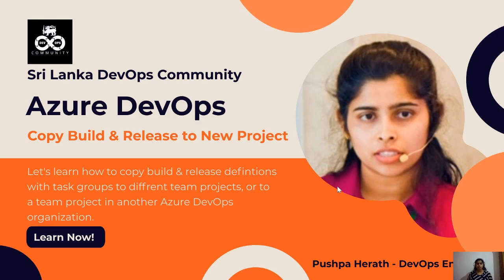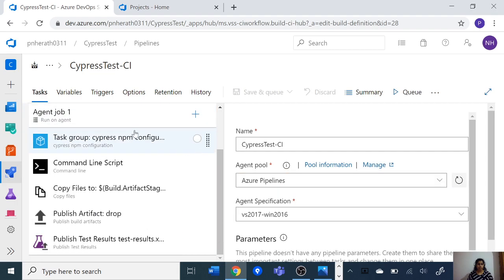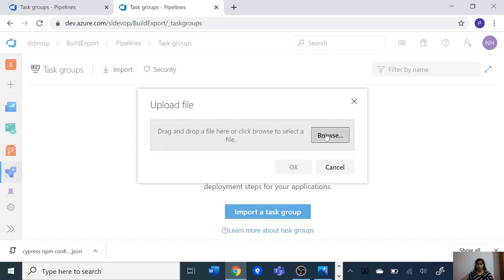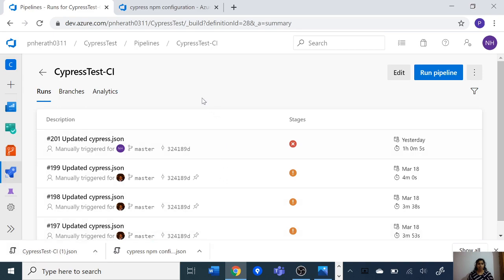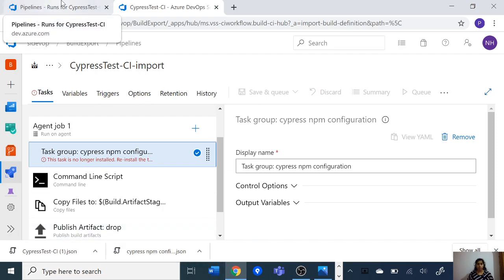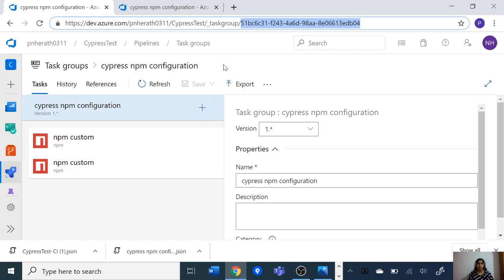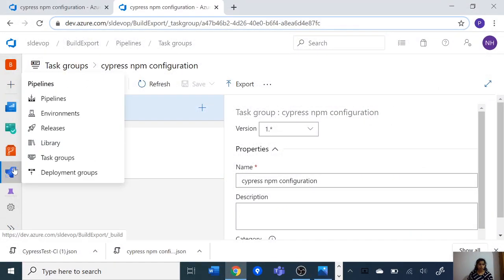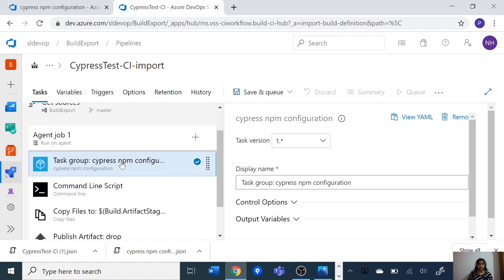Copy Azure DevOps Build/Release with Task Groups to New Project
Let's learn how to copy a build/release definition with task groups in Azure DevOps to another team project.